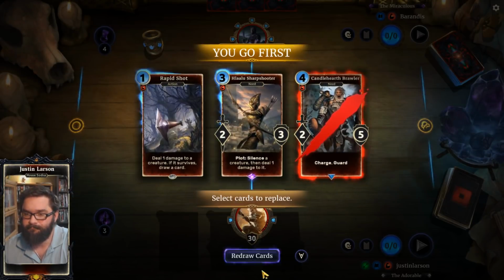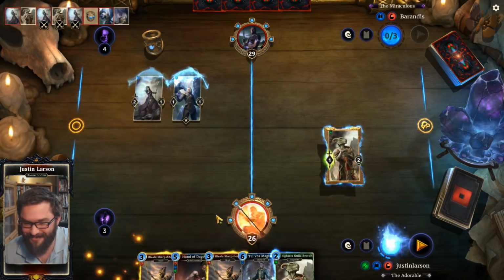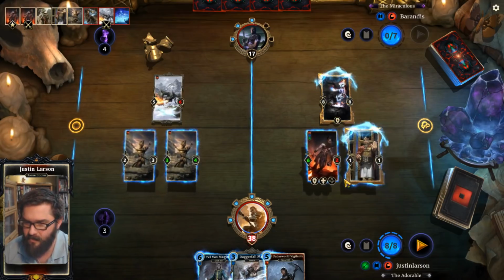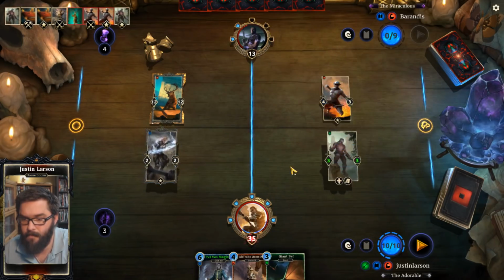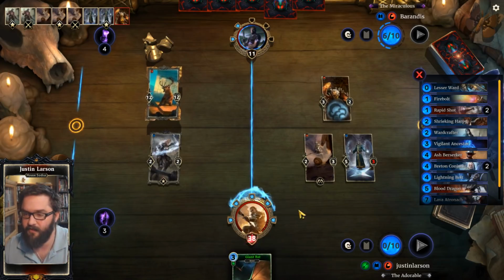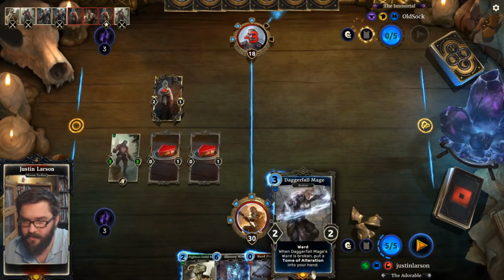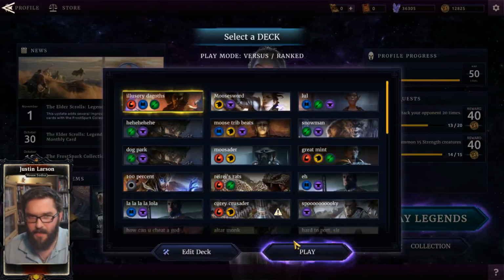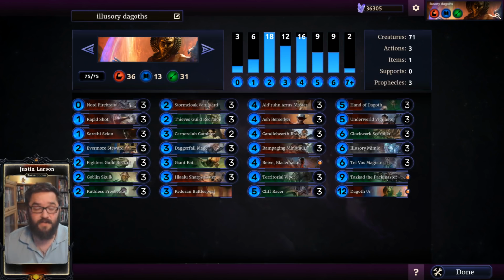Midrange Charge Dagoth Is Good & Funny | Elder Scrolls Legends